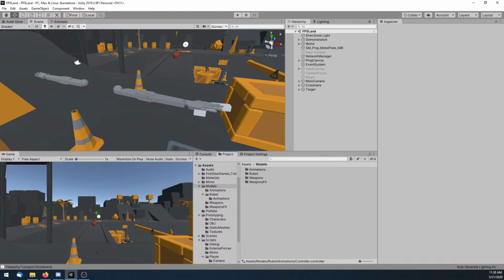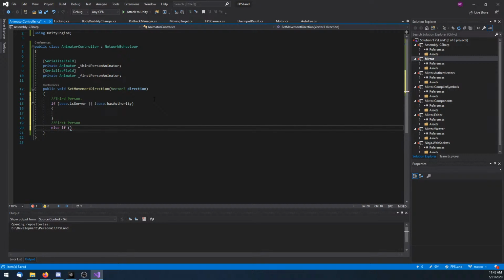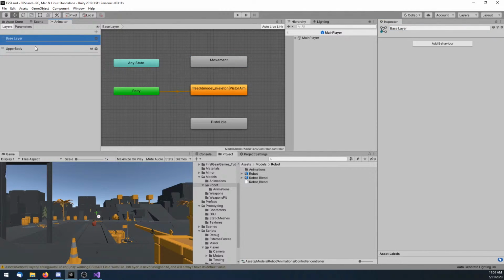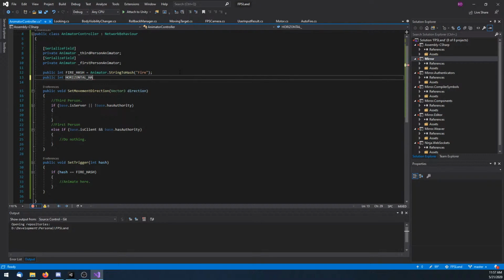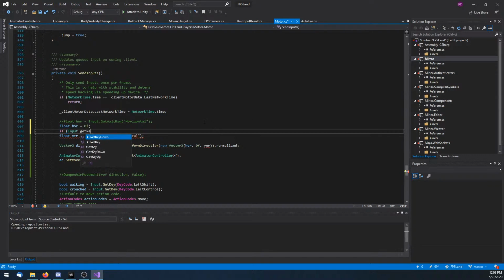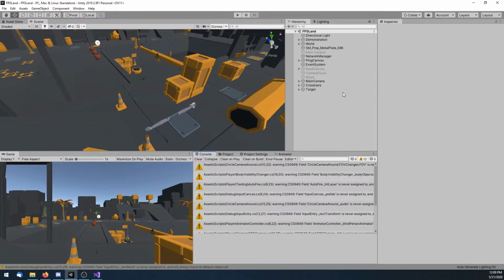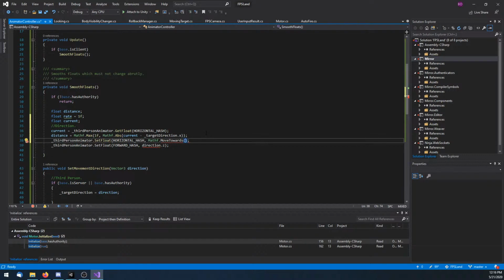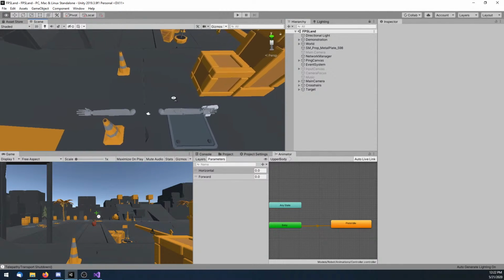FPS Land With Mirror - Stream #4, Animating The Character